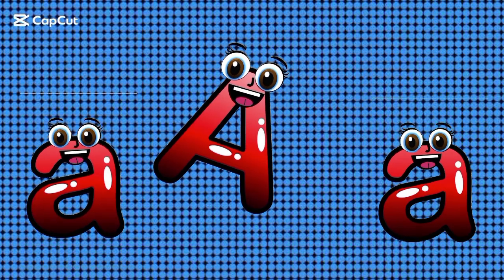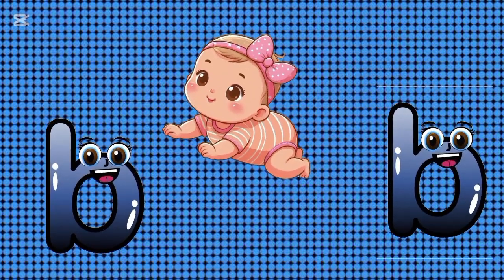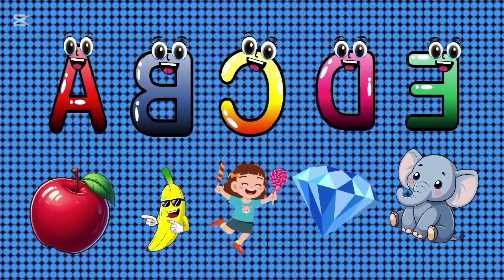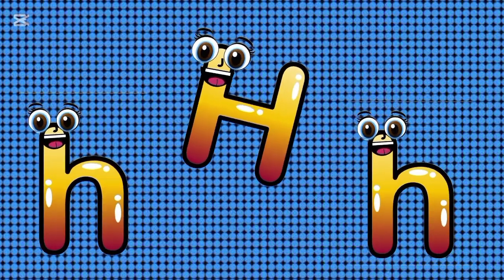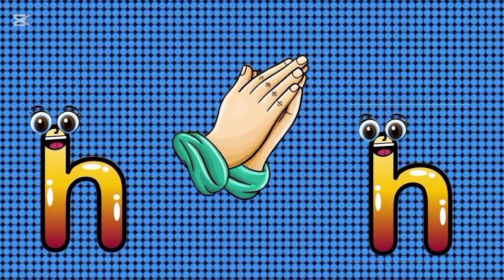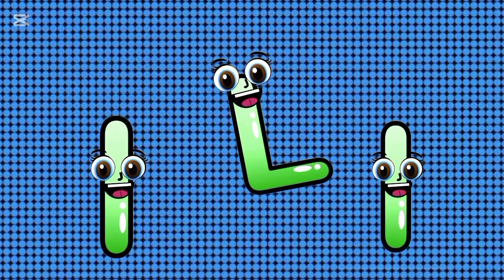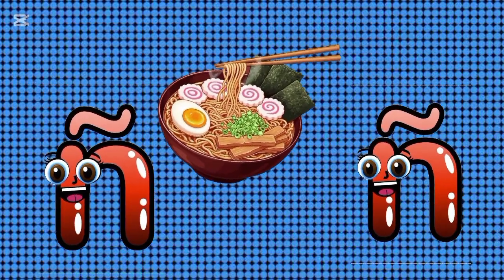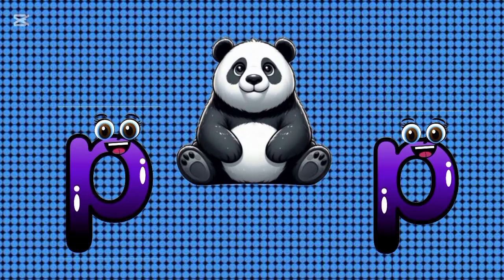🅰️ ABC Spark World | Fun Learning with Phonics & Rhymes! 🎶 | A is for Apple 🍎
🌟 Welcome to ABC Spark World – Where Learning Meets Fun! 🎉
In this vibrant and colorful ABC song, kids will love singing along with the Apple Phonics Song 🎶 while learning the letter A and its sound. Perfect for toddlers, preschoolers, and kindergarteners, this video will help boost early education with catchy tunes and adorable animation! 🍎✨

📚 What’s Inside?
🎶 Fun ABC Phonics Learning
🍏 Engaging Songs for Kids
🌈 Bright & Colorful Cartoons
👶 Helps with Vocabulary & Speech Development

Let’s make learning fun, one song at a time! 🅰️💚